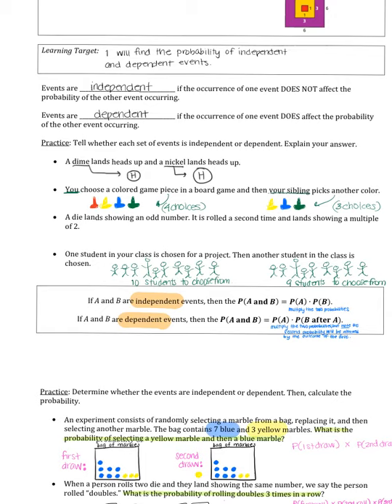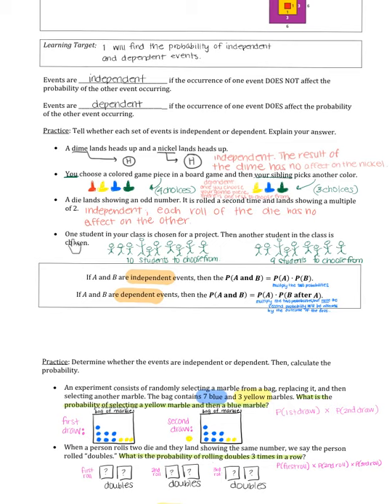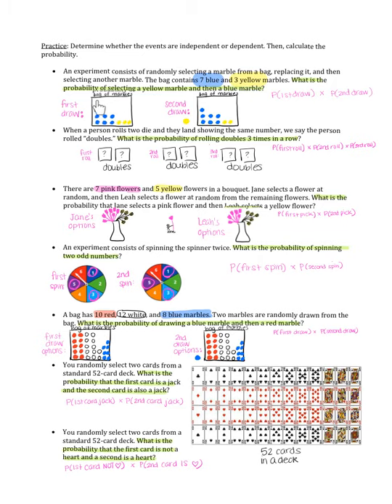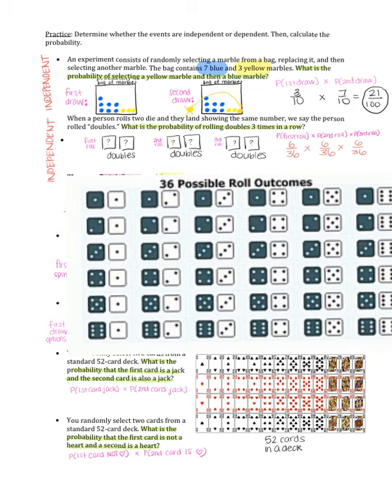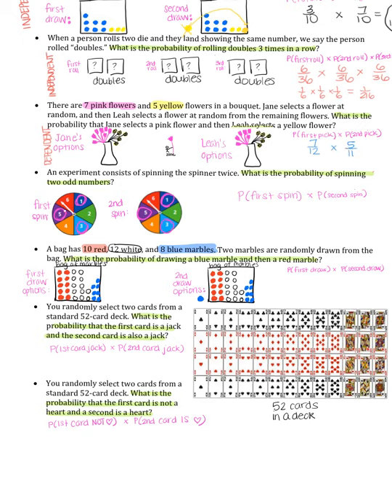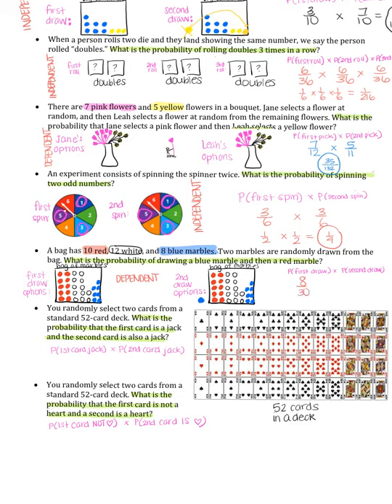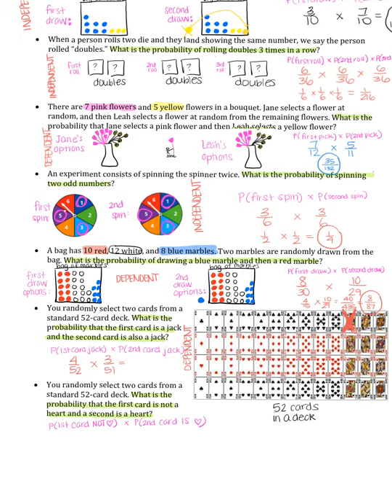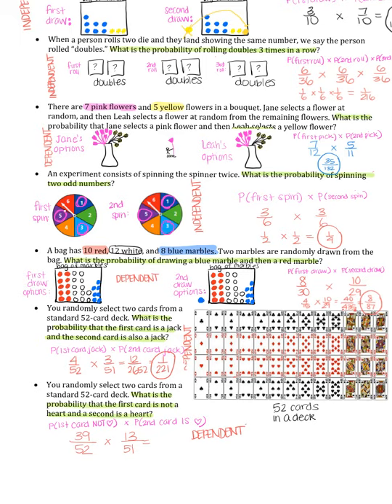10.7 independent and dependent events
This project was created with Explain Everything™ Interactive Whiteboard for iPad. This lesson uses a dice chart accessed from this source